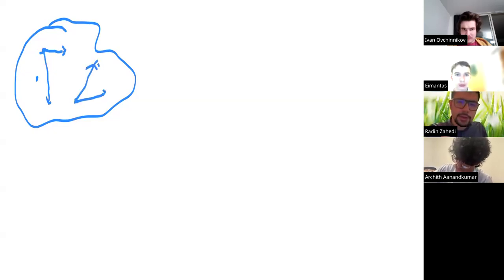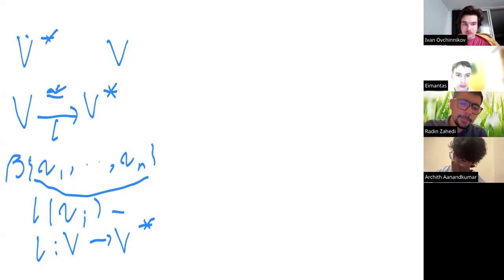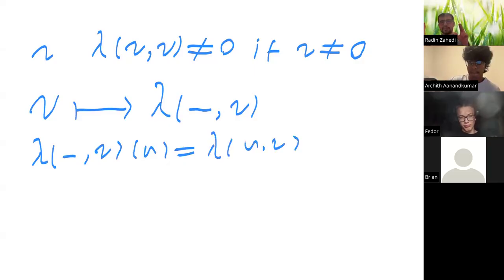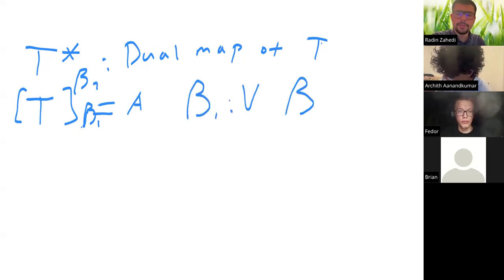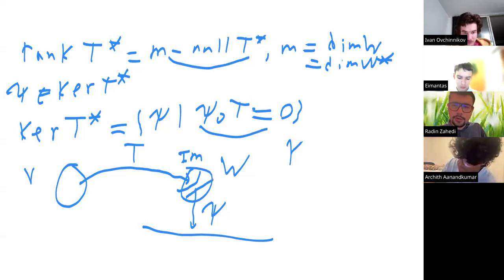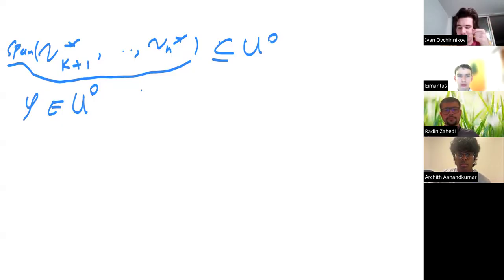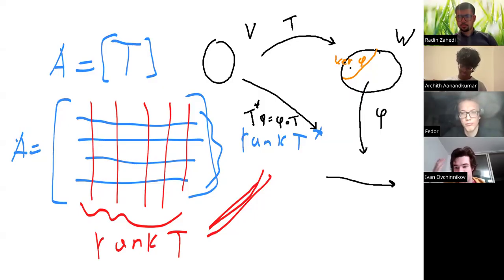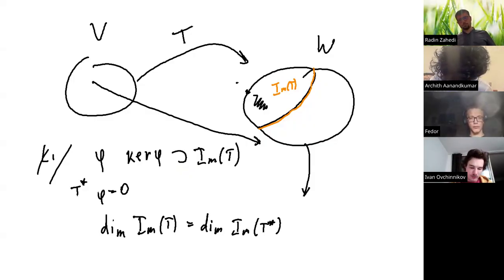Dual Spaces QM Winter 2026 #2